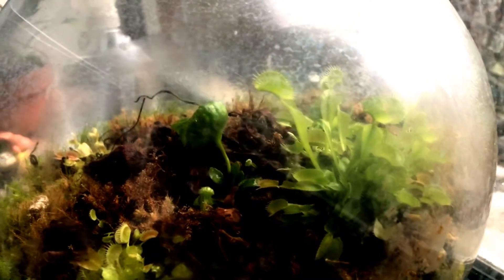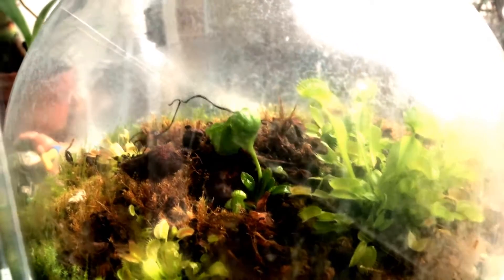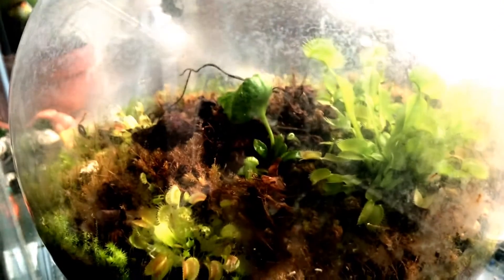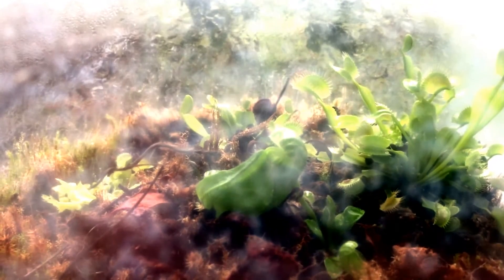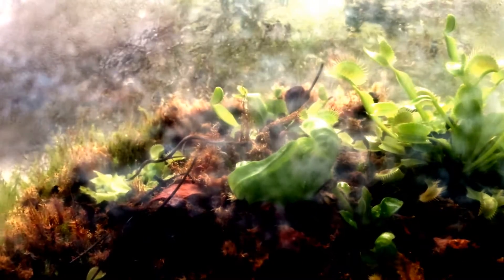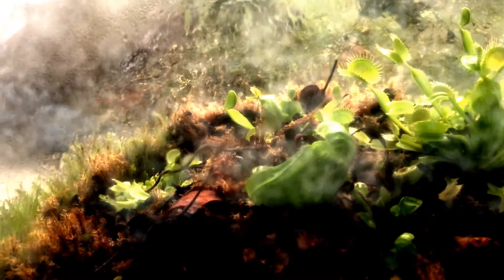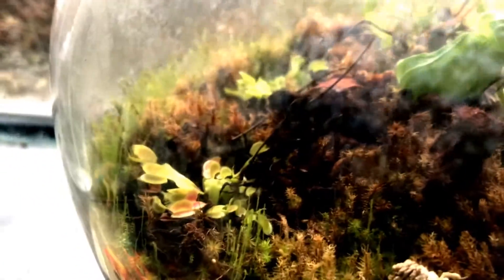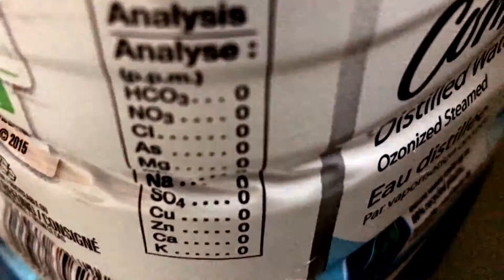Venus Fly Traps And Pitcher Plant